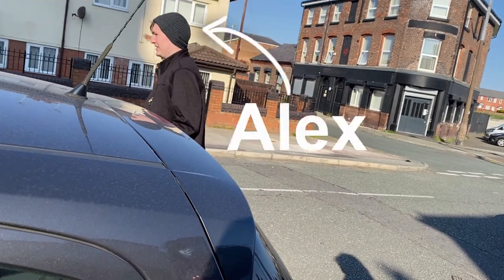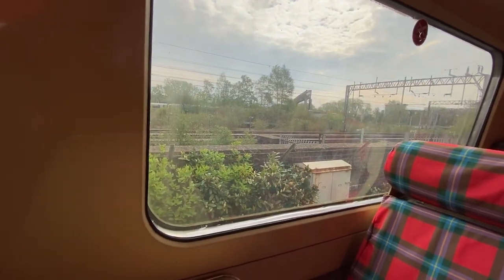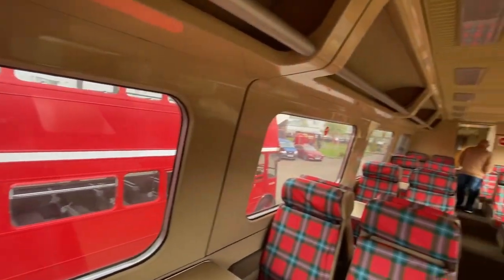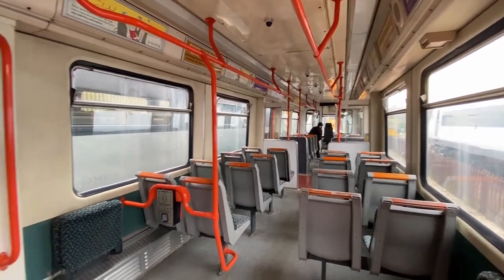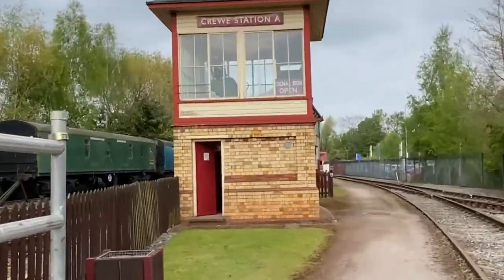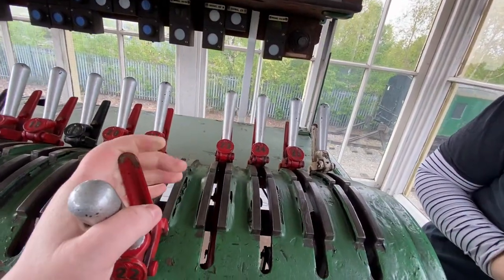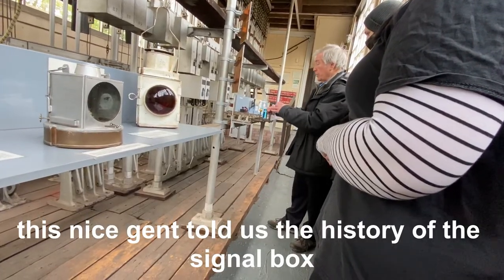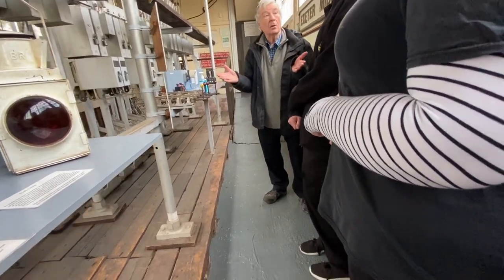A GRAND DAY OUT!!! Crewe Heritage Centre & RAF Museum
WARNING THIS VIDEO CONTAINS STRONG LANGUAGE

Come with me on a grand day out! Jess and Alex took me to one of their favorite places growing up, Crewe Heritage Centre. We got to go on lots of different trains and saw loads of fantastic model railways. We even did some train-spotting! The trip to the RAF Museum was spontaneous but was well worth the extra 90-minute drive. Thanks to Alex for driving:)

SONGS: MAIN VIDEO~ Sakura
                                      ~ Samurai's Call
           INTRO/OUTRO ~ Lunar Dust

If you want to see more VLOG content like this make sure to...